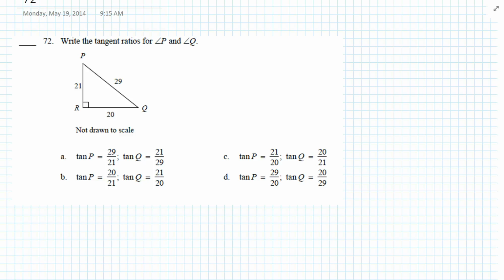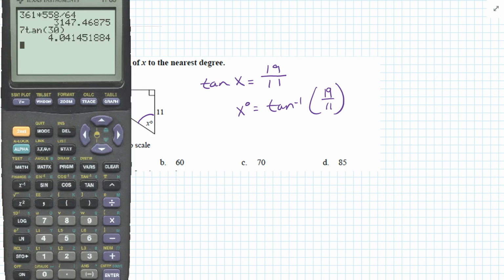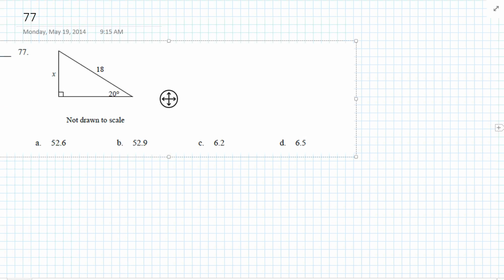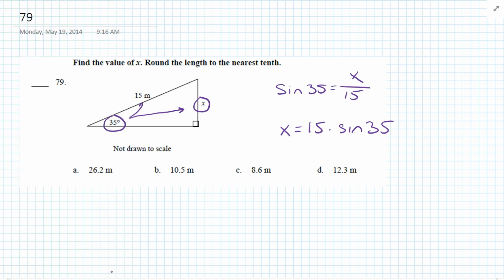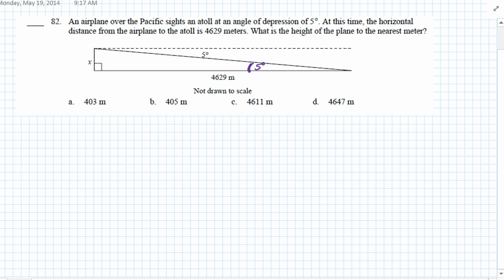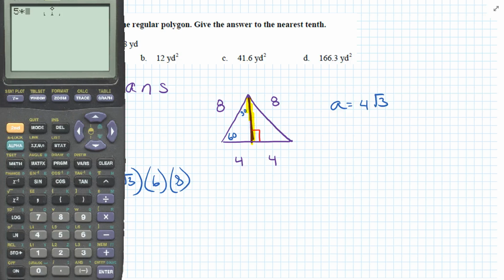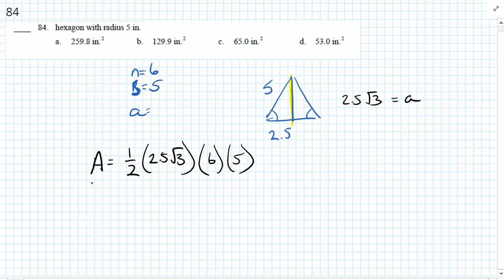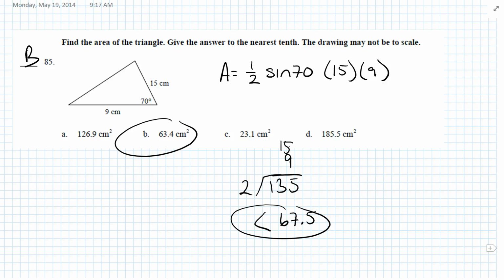Geometry Final Review #72-85